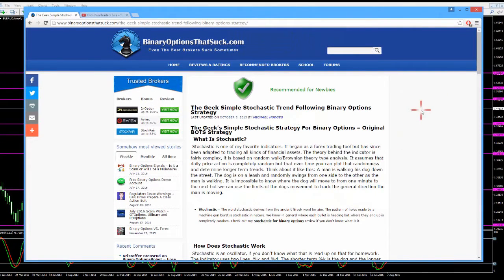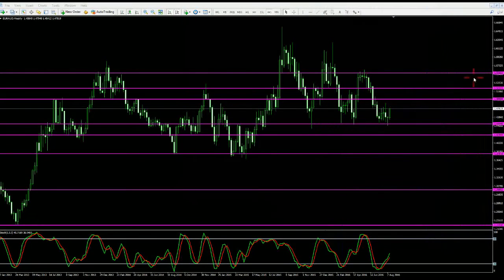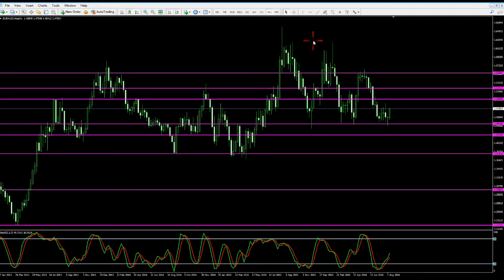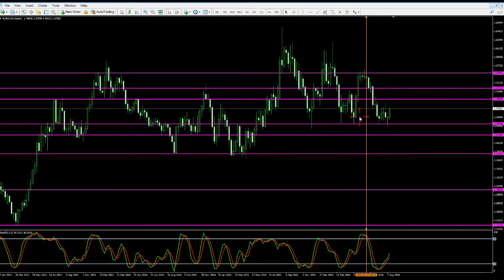The Geek Simple Stochastic Trend Following Strategy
The Geek Simple Stochastic Strategy - A long term Binary Options Strategy based on Price Action and the Stochastic Oscillator

This strategy uses two timeframes, Weeky and daily charts.
You start analyzing your chart son the weekly timeframe.
First, you add a Stochastic Oscillator and start drawing support and resistance lines based on a few years of trading history.
Then, you draw a trendline adding two or more points based on the current highs and lows to identify the current trend.

In Uptrends:
When the Stochastic Oscillator is moving up (K line moves up the D line) and price is making higher lows going up from a support you move down to the daily charts and if the Stochastic is also moving up (both K/D move up = strongest signal) then you take a weekly or more expiry. Expiry depends on two things, how far away are you from the next resistance line and based on previous candlestick history.

In downtrends:
When the Stochastic Oscillator is moving down (K line moves down the D line) and price is making lower highs going down from a resistance you move down to the daily charts and if the Stochastic is also moving down (both K/D move down = strongest signal) then you take a weekly or more expiry. Expiry depends on two things, how far away are you from the next resistance line and based on previous candlestick history.

Make sure you watch our price action trading videos to learn more about trend- and support & resistance lines first.